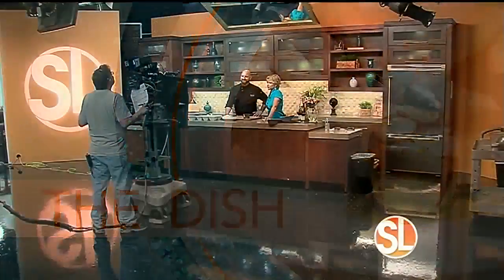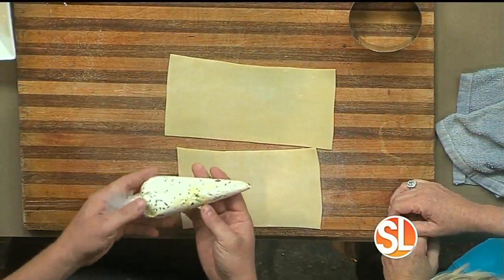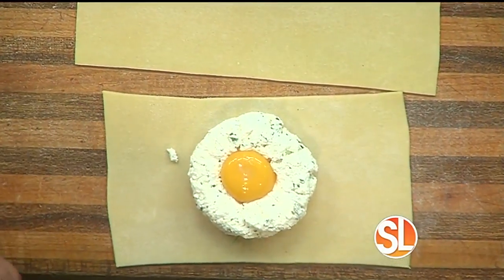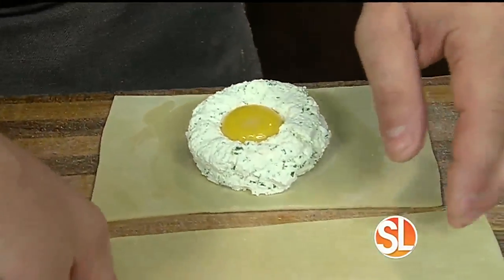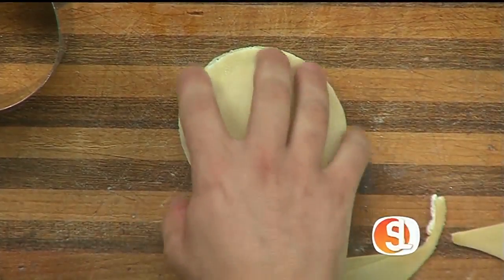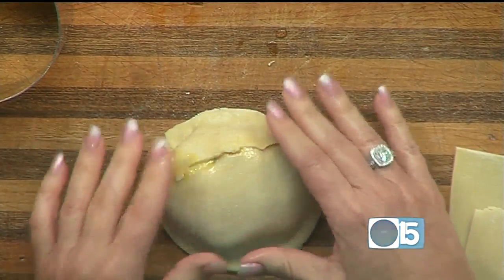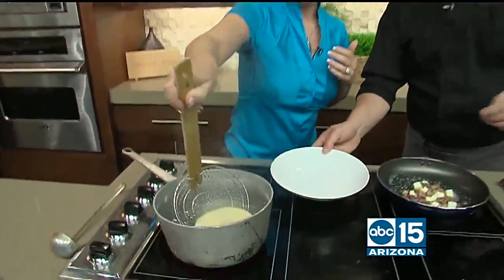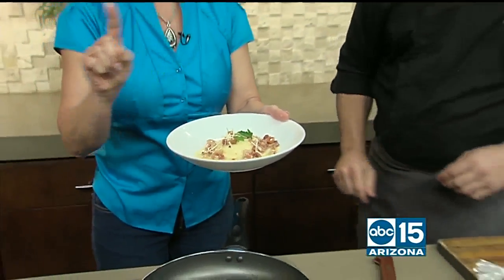EVO restaurant shows us how to make Italian cuisine